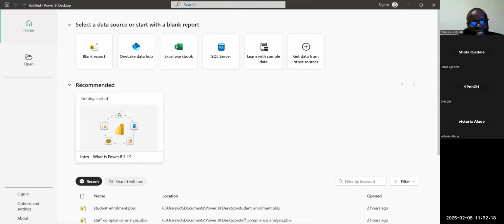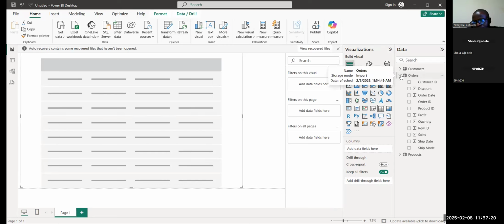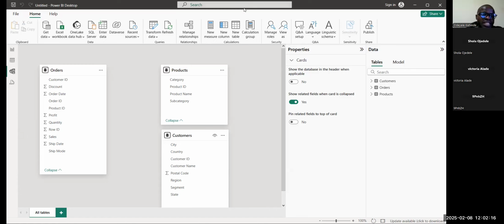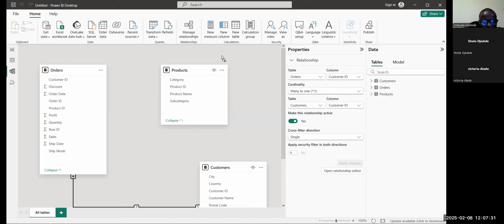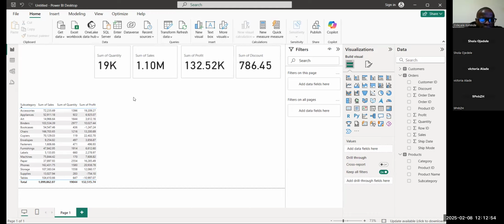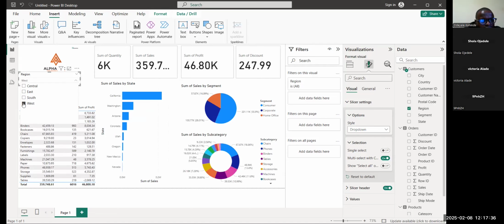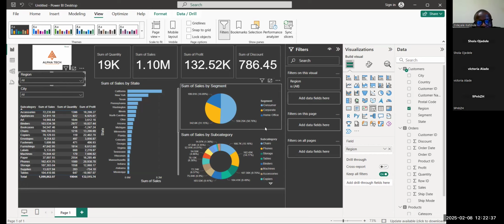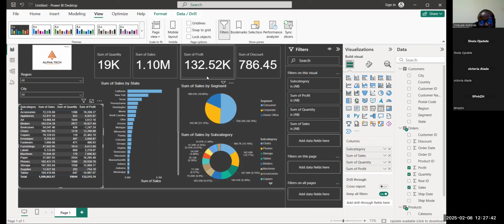Data Modeling in Power BI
Creating a relationship between two tables